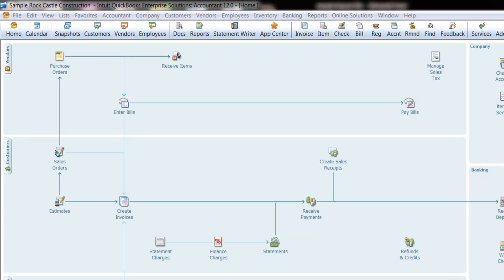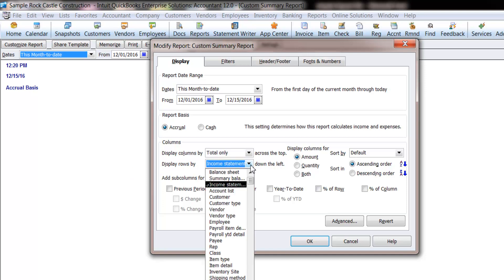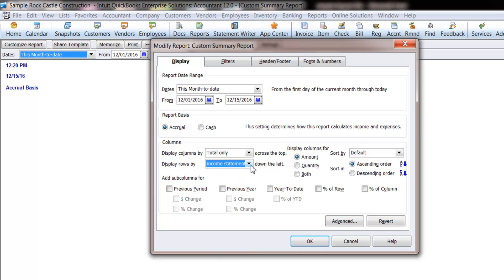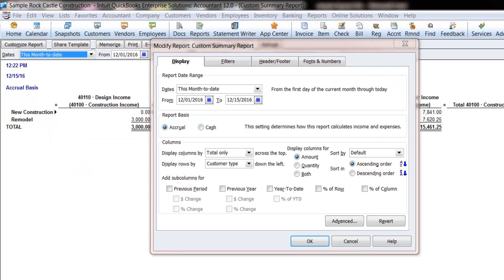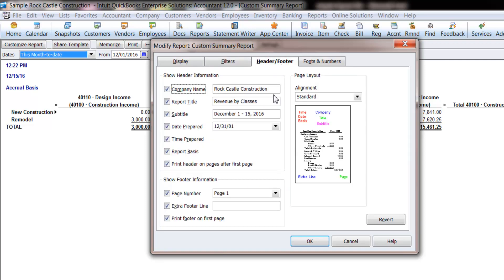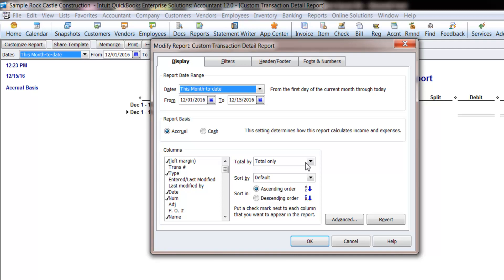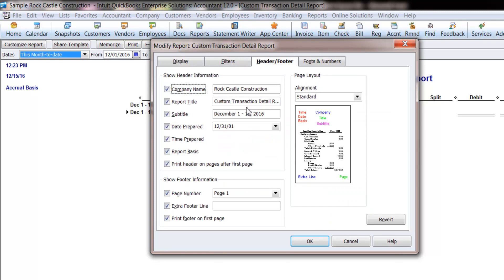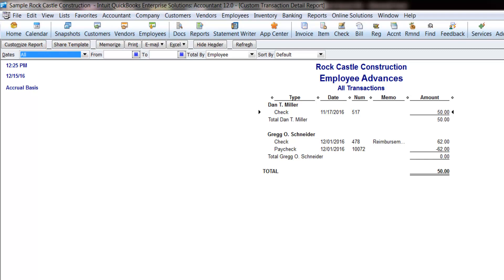Custom Transaction Reports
Dawn Ashpole, Advanced Certified QuickBooks ProAdvisor, shows how easy it is to create two of her favorite reports: Custom Transaction Report in Summary and in Detail.